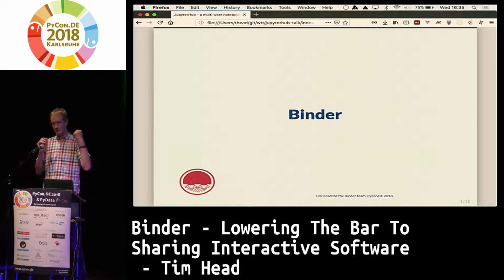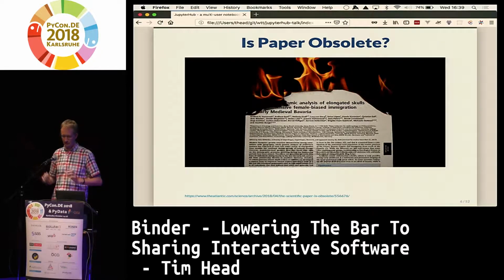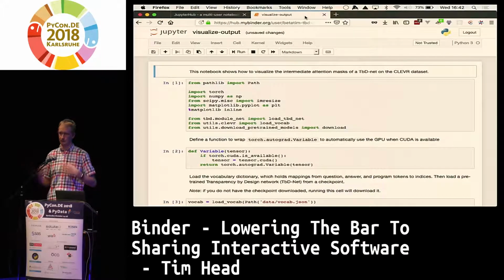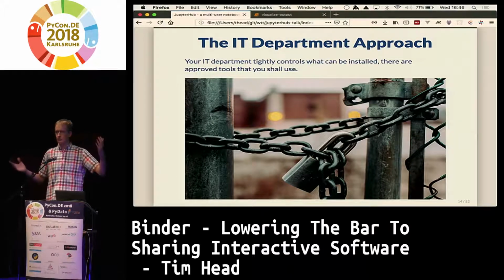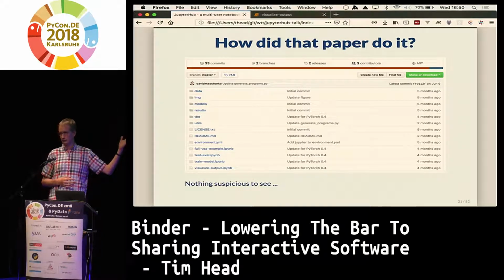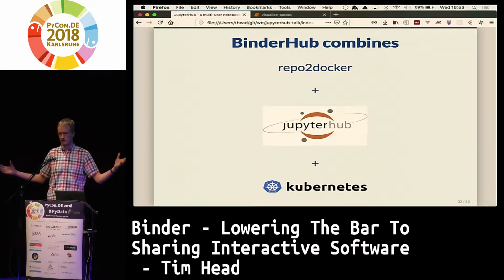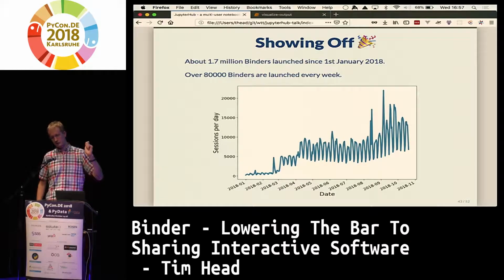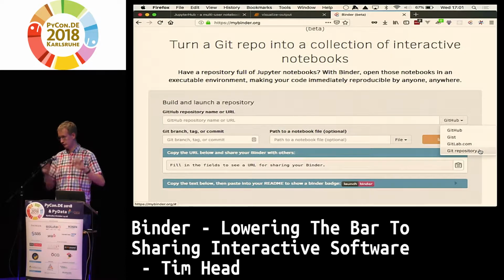PyCon.DE 2018: Binder - Lowering The Bar To Sharing Interactive Software - Tim Head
The Binder project drastically lowers the bar to sharing and re-using software. As a user wanting to try out someone else’s work I only have to click a single link. As the author preparing a binder-ready project is much easier than having to support many different platforms and for many projects involves little additional work.

In this talk I will introduce the audience to the concepts and ideas behind the Binder project. I will showcase examples from the community to illustrate use-cases and show off the power of Binder.

Three pieces of software power Binder: repo2docker, BinderHub and JupyterHub. Using an example repository I will go through the steps required to make a repository binder-ready and what happens when a user launches it. At each step I will illustrate the role that each of the three software components play and how they interact.

Binder is a project created by its community. I will present pathways for getting involved with the community.

To wrap up I will highlight plans for future developments and features of Binder.